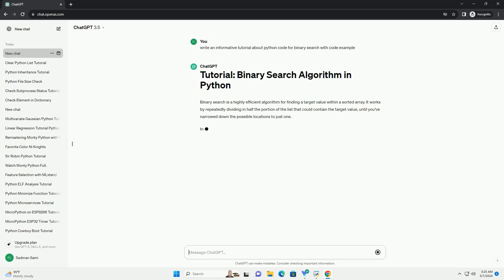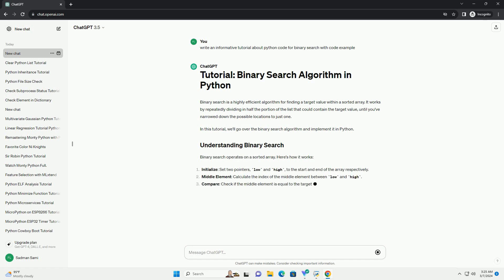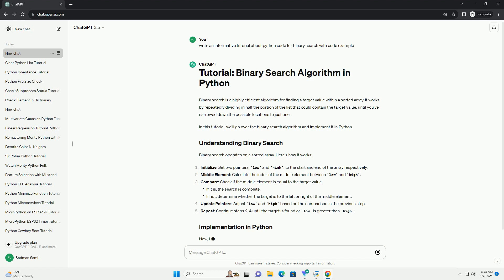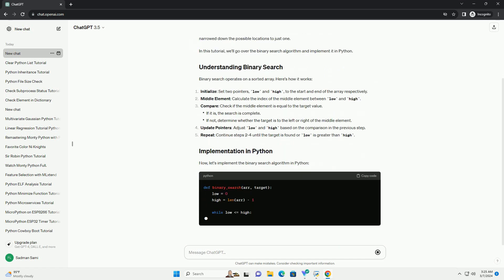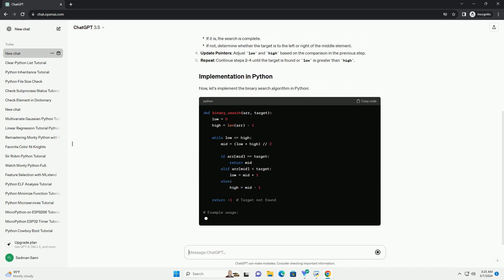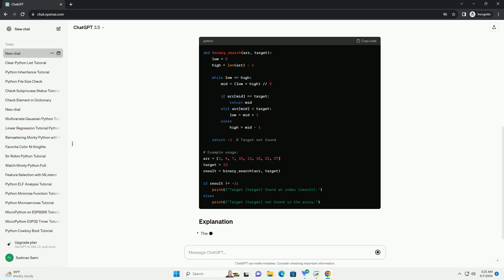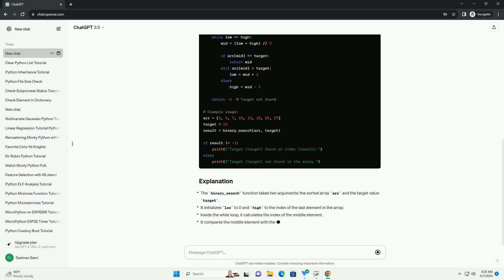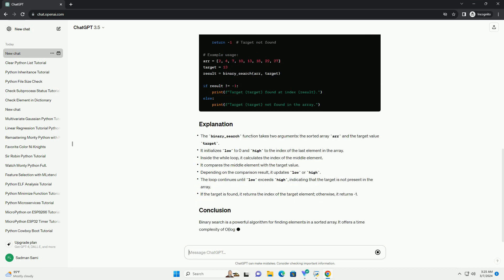python code for binary search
binary search is a highly efficient algorithm for finding a target value within a sorted array. it works by repeatedly dividing in half the portion of the list that could contain the target value, until you've narrowed down the possible locations to just one.
in this tutorial, we'll go over the binary search algorithm and implement it in python.
binary search operates on a sorted array. here's how it works:
now, let's implement the binary search algorithm in python:
binary search is a powerful algorithm for finding elements in a sorted array. it offers a time complexity of o(log n), making it significantly faster than linear search for large datasets. by understanding and implementing binary search in python, you can efficiently search through sorted collections of data in your programs.